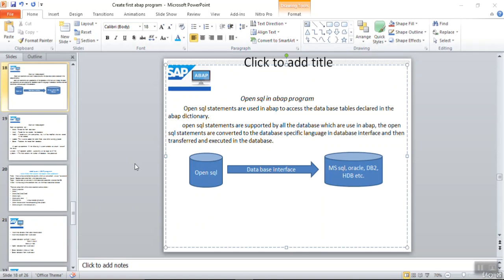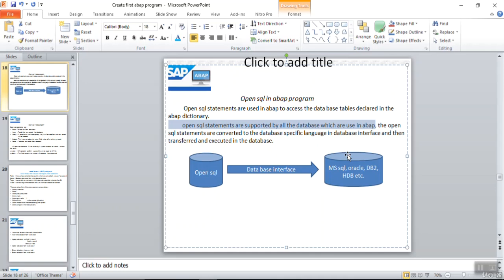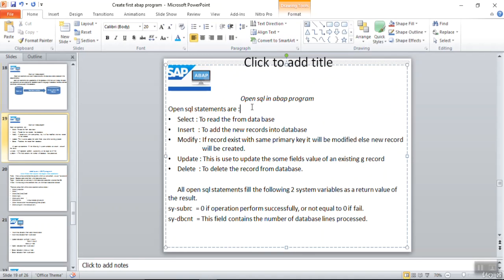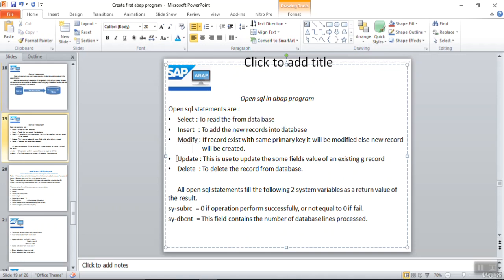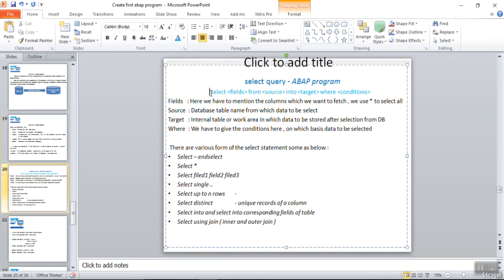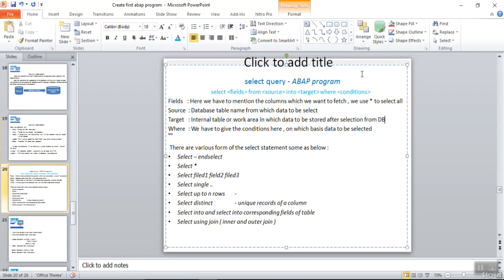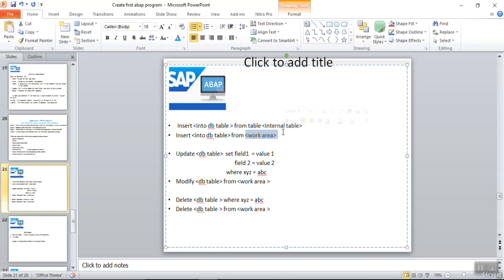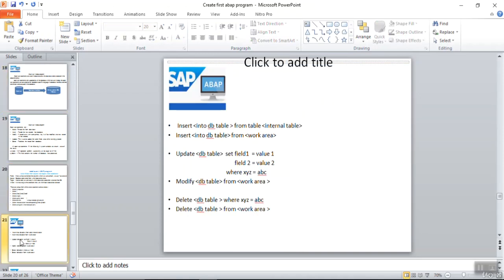8. abap open SQL query overview